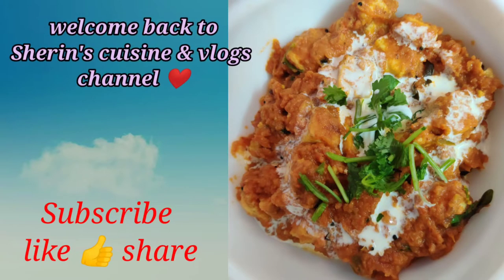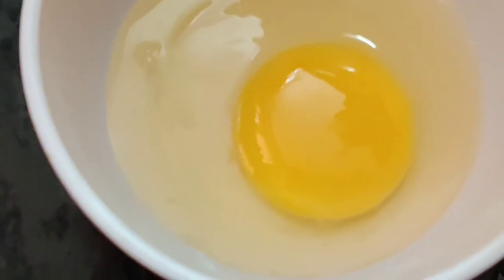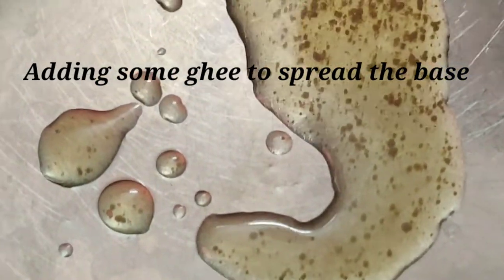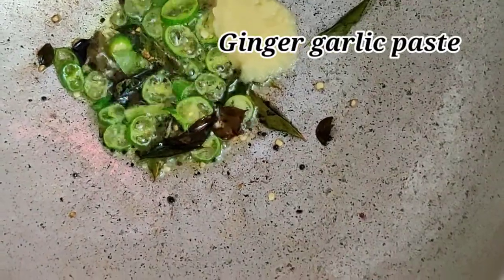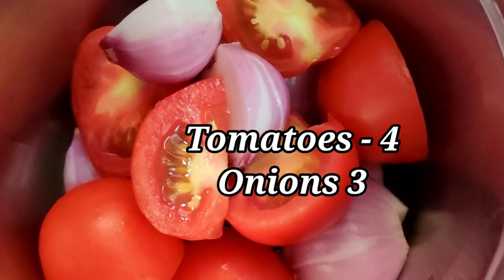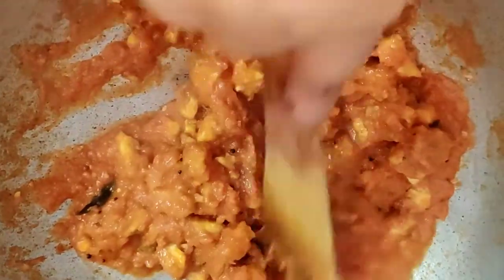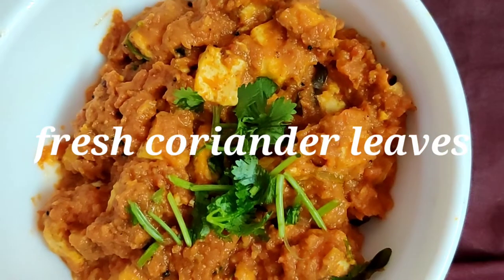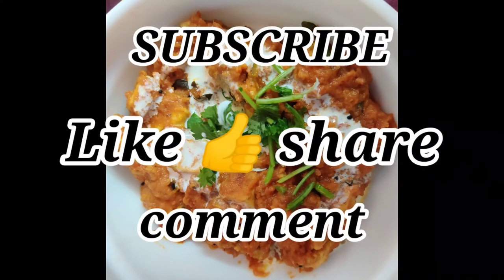Egg chukka masala different try tasty & interesting too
Hello friends

Today's special recipe
EGG CHUKKA MASALA 😍

Tried today and it came out so well
Do try it and share your experiences below

Share to friends and family ❤️
Take care